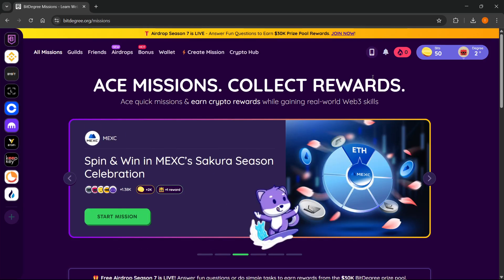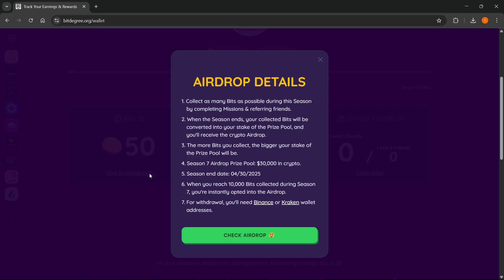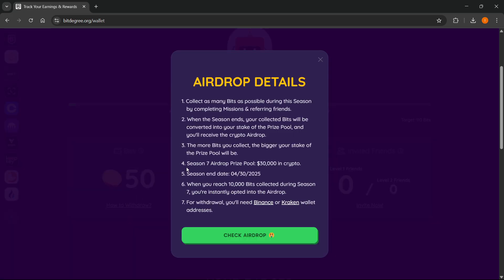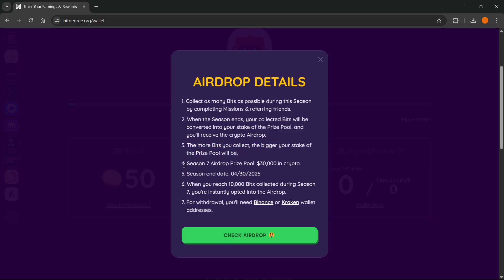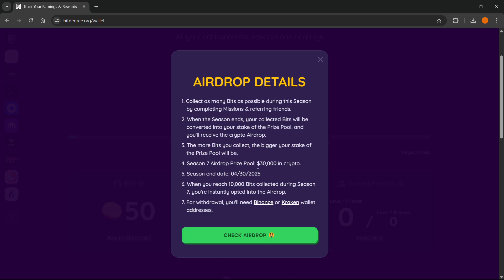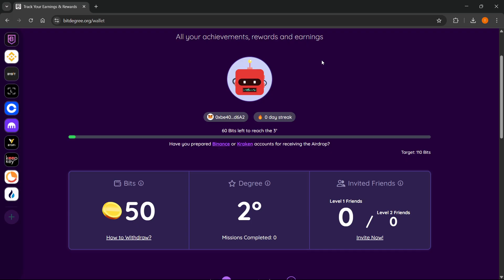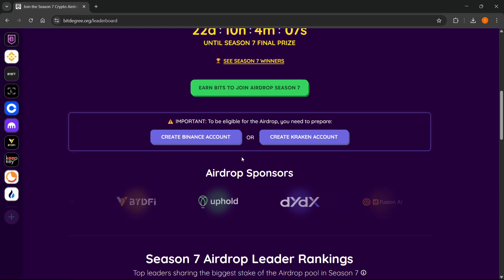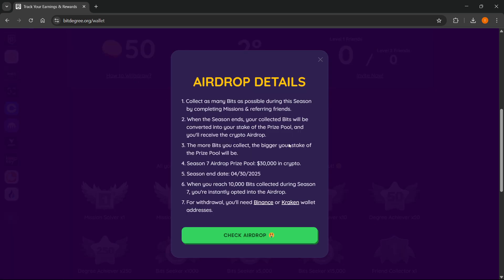How To WITHDRAW Bits On BitDegree (QUICK & EASY) 2026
In this video, I'll show you how to withdraw Bits on BitDegree. This is a full guide on how to cash out your BitDegree Bits easily in 2026.

If you've been trying to withdraw your Bits from BitDegree, this is the video you need to see!